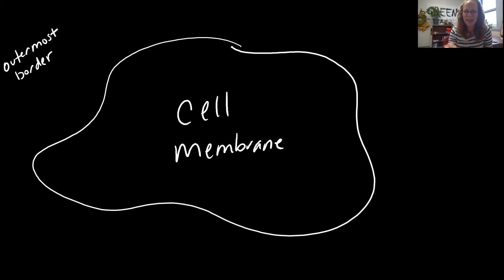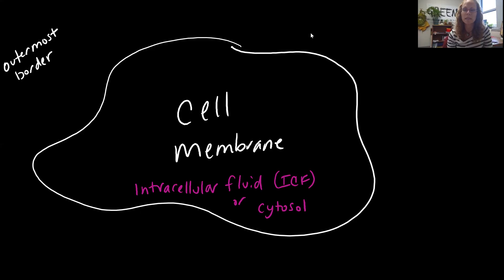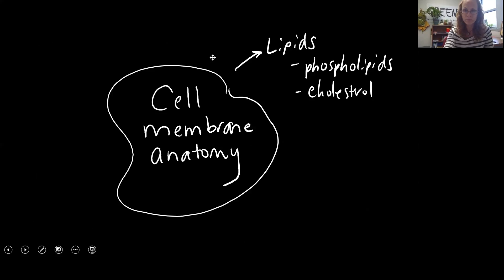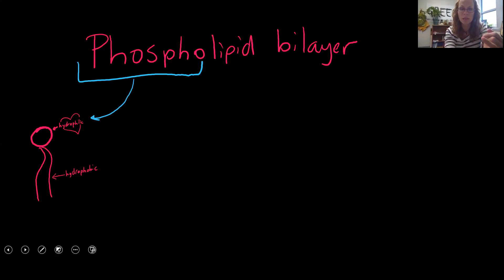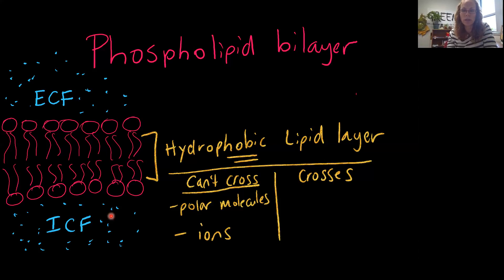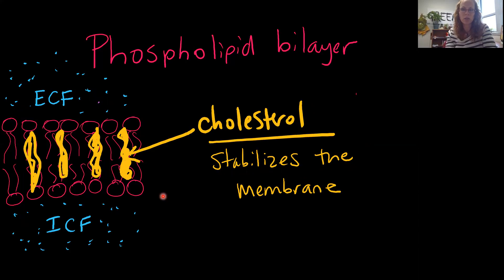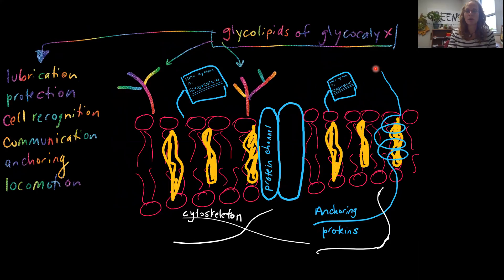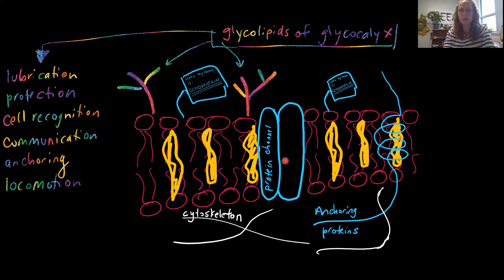Bio 2010 Lect 3.1 Cell Membrane Anatomy/Bio 1010 Lect 5.1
For Biology 2010 Episode 1 of Lecture 3, Part 1
For Biology 1010 Episode 1 of Lecture 5